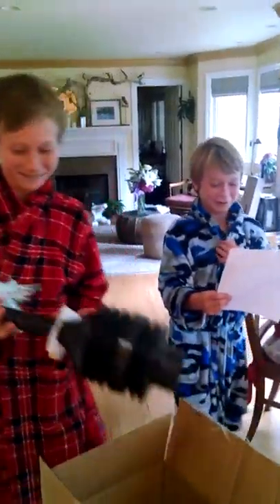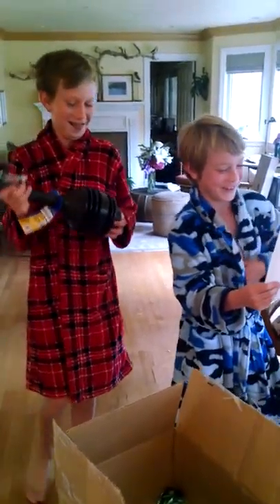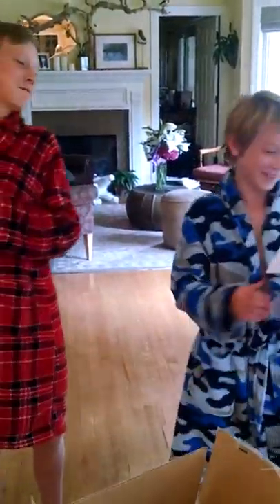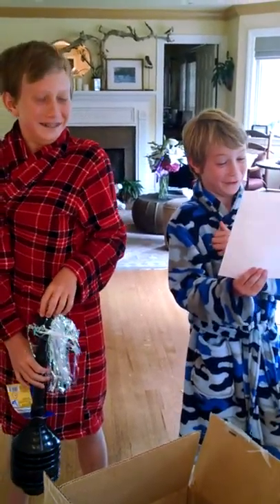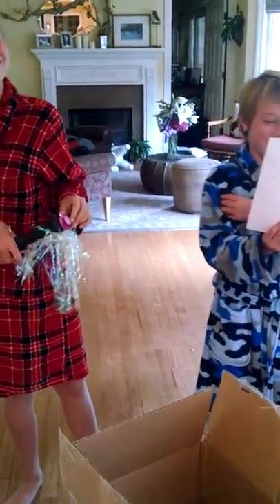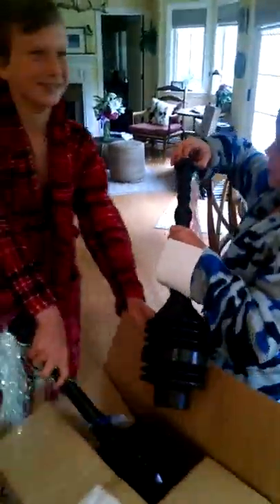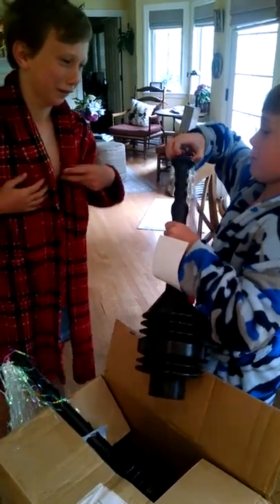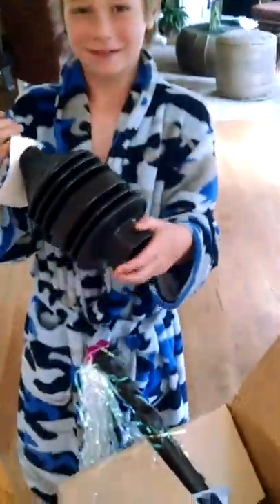Poop pusher 1500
Toilet training